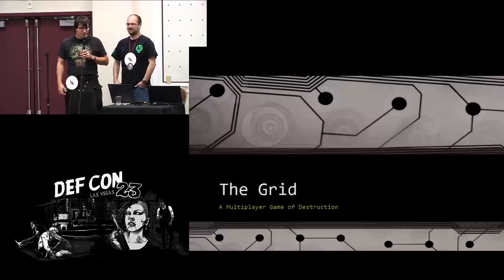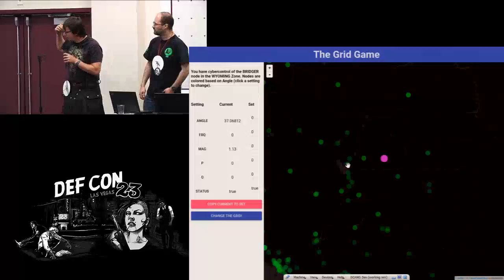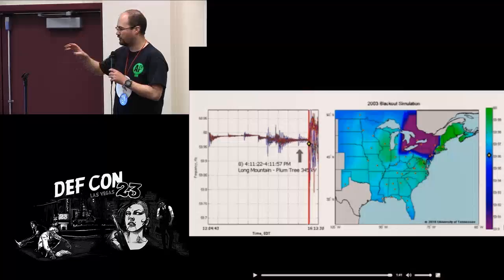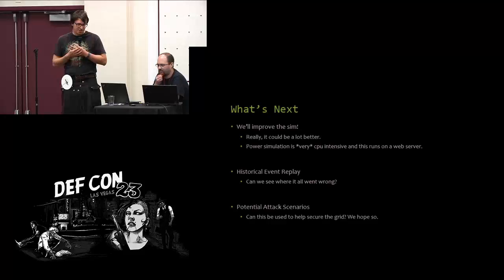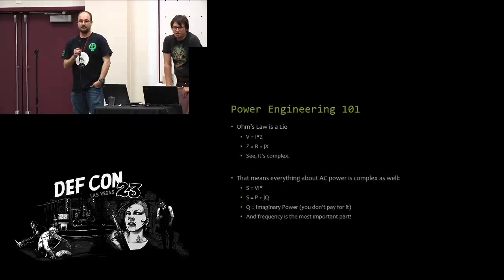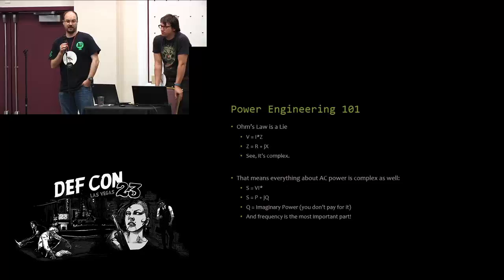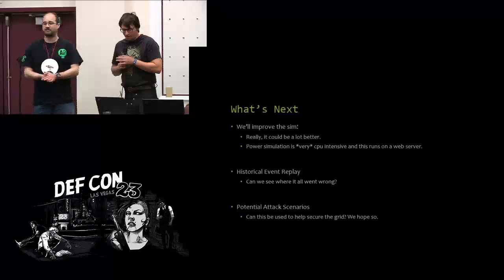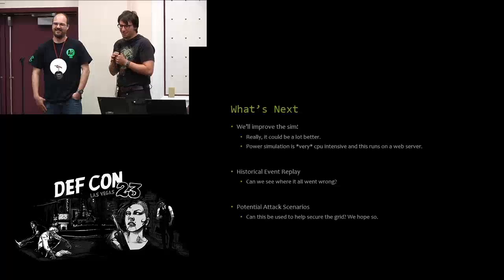DEF CON 23 - IoT Village - Kenneth Shaw - The Grid - A Multiplayer Game of Destruction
· The Grid: A Multiplayer Game of Destruction

By Kenneth Shaw, senior security consultant for IOActive DEF CON:   August 9, 2015 at 12:00, ICS Village Kenneth introduced "The Grid: A Multiplayer Game of Destruction" this year, and now he will teach attendees how to play it! The game is composed of compromised portions of an electric grid, which players can control with the end goal of destroying parts of the electric grid system. It will require cooperation or cunning from players to bring it down. He will explain the details of how the game was created, how realistic the simulations are, and what a well-positioned attacker could hope to achieve. Additionally, Kenneth will discuss IOActive’s research in the area and demonstrate required compromised nodes for system failure, resonances, and more